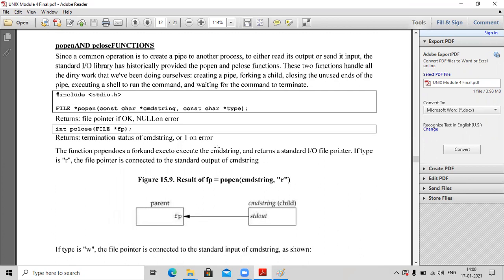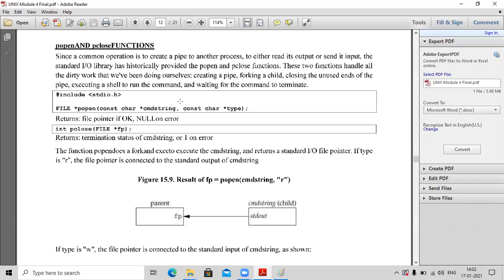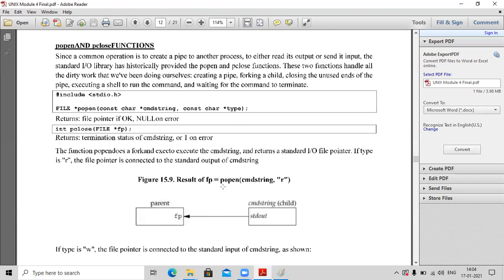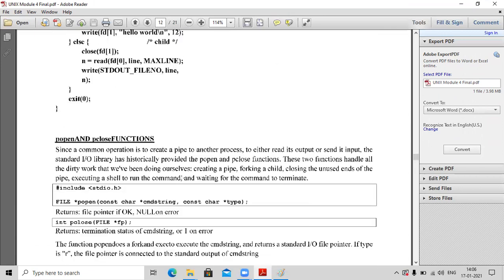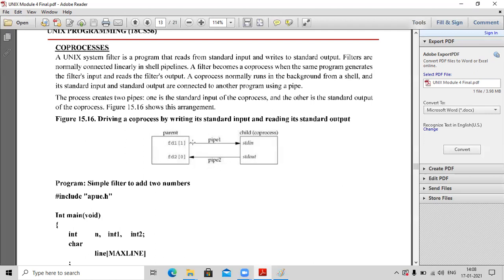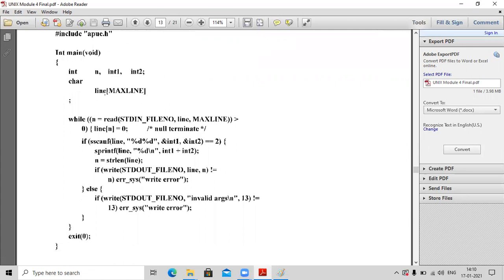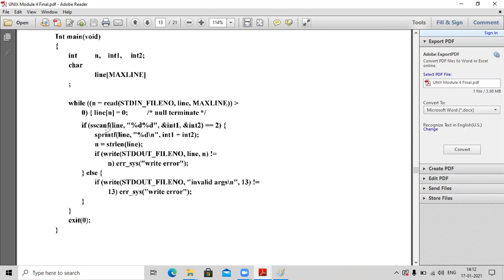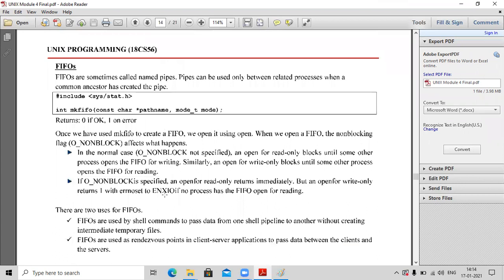Module 4_Class 3